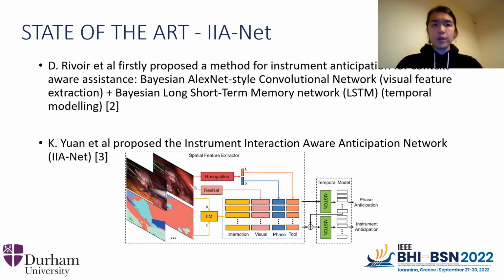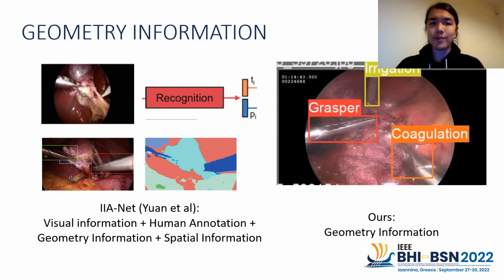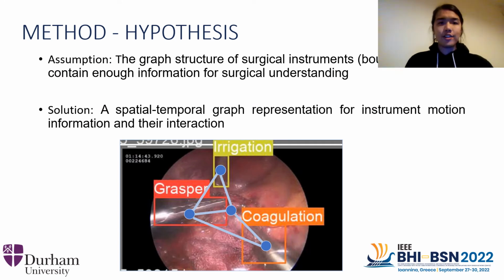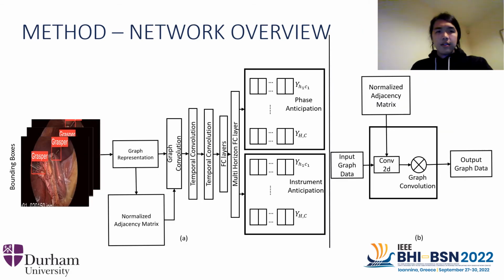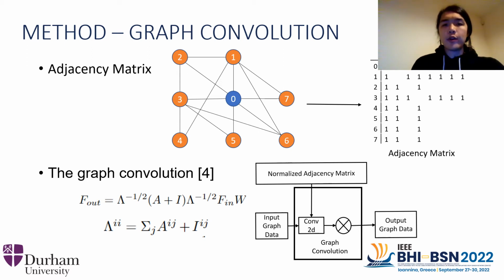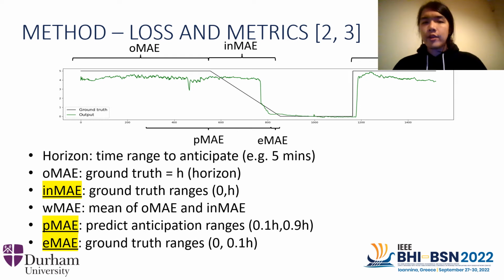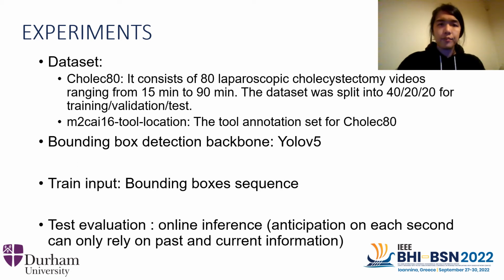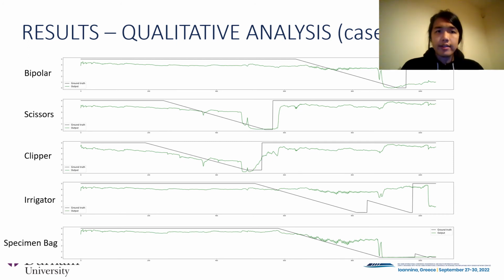BHI 2022 - Towards Graph Representation Learning Based Surgical Workflow Anticipation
Towards Graph Representation Learning Based Surgical Workflow Anticipation

Proceedings of the 2022 IEEE-EMBS International Conference on Biomedical and Health Informatics (BHI), 2022
Xiatian Zhang, Noura Al Moubayed and Hubert P. H. Shum

Surgical workflow anticipation can give predictions on what steps to conduct or what instruments to use next, which is an essential part of the computer-assisted intervention system for surgery, e.g. workflow reasoning in robotic surgery. However, current approaches are limited to their insufficient expressive power for relationships between instruments. Hence, we propose a graph representation learning framework to comprehensively represent instrument motions in the surgical workflow anticipation problem. In our proposed graph representation, we maps the bounding box information of instruments to the graph nodes in the consecutive frames and build inter-frame/inter-instrument graph edges to represent the trajectory and interaction of the instruments over time. This design enhances the ability of our network on modeling both the spatial and temporal patterns of surgical instruments and their interactions. In addition, we design a multi-horizon learning strategy to balance the understanding of various horizons indifferent anticipation tasks, which significantly improves the model performance in anticipation with various horizons. Experiments on the Cholec80 dataset demonstrate the performance of our proposed method can exceed the state-of-the-art method based on richer backbones, especially in instrument anticipation (1.27 v.s. 1.48 for inMAE; 1.48 v.s. 2.68 for eMAE). To the best of our knowledge, we are the first to introduce a spatial-temporal graph representation into surgical workflow anticipation.